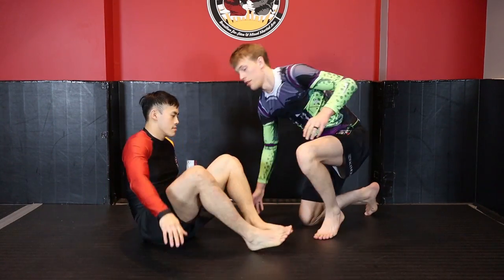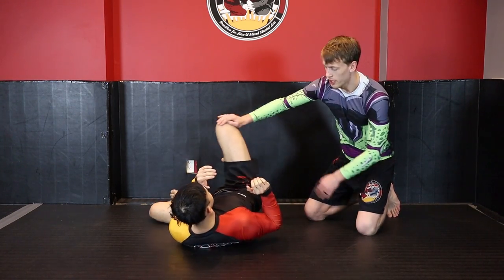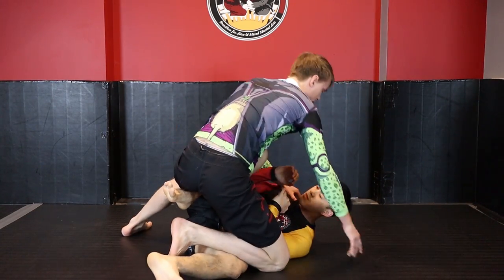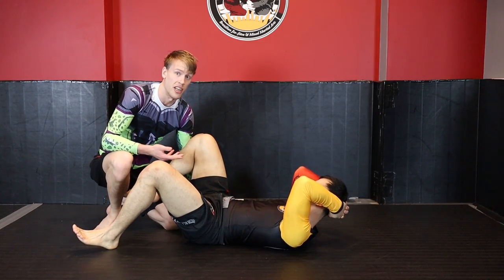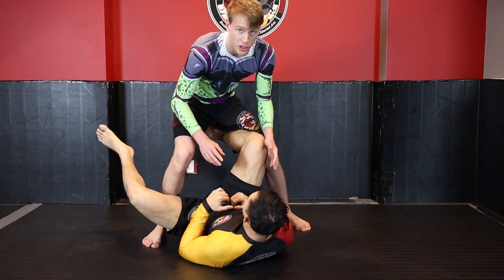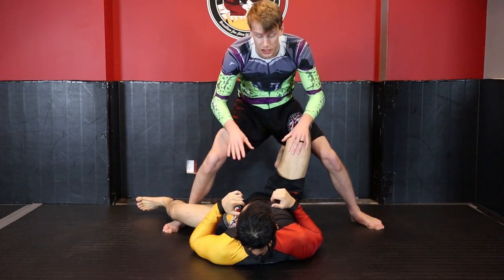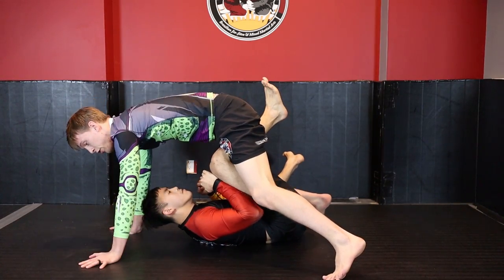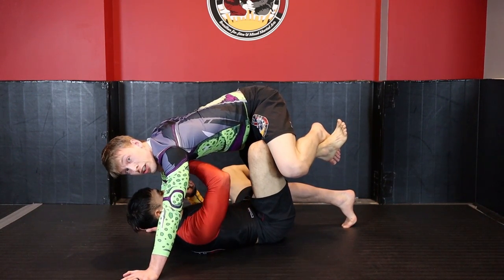Gordon Ryan Guard Pass Study Part 1 - The Floating Position (King's Court)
This video series is a breakdown of the floating position Gordon Ryan has been using for the last few years.  Gordon has used this to pass high level grapplers at ADCC, EBI, Pans, Nogi Worlds, and in his various superfights.

In order to be able to perform the techniques we need to understand how to keep ourselves in proper alignment in the floating position itself first, and how to establish the shin to shin position.